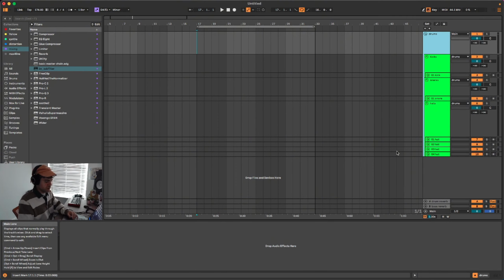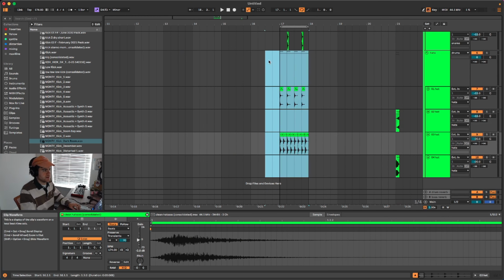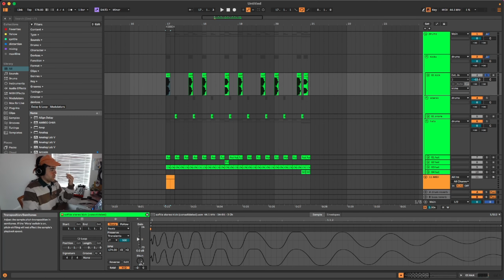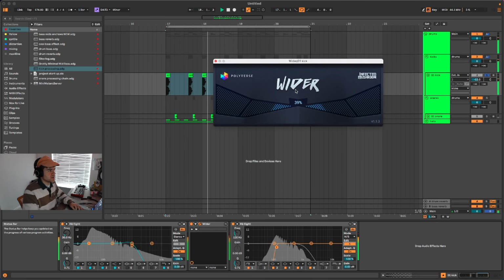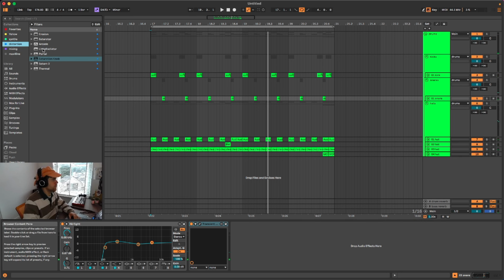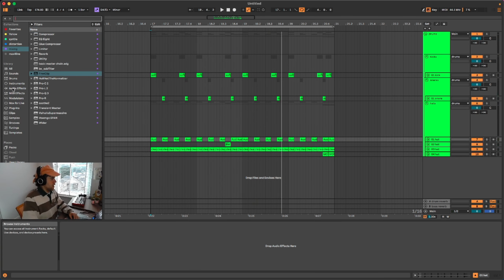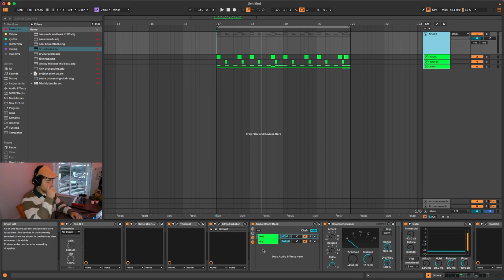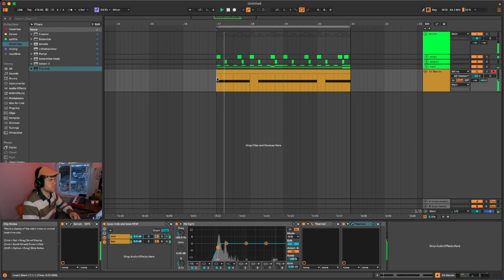PRODUCING MINIMAL D&B DRUMS FOR BEGINNERS | PART 01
In this tutorial, learn how to pick, shape, arrange, and mix a basic drum pattern for minimal drum and bass. Perfect for beginners, this step-by-step guide will help you create clean, punchy, and professional-sounding D&B drums ready for your next club banger.

Be the first to know of new track releases